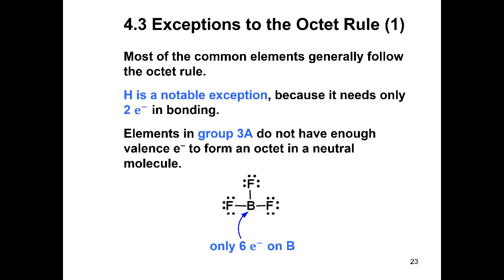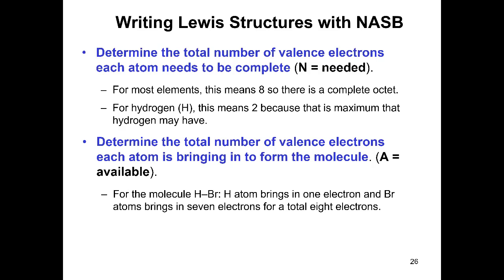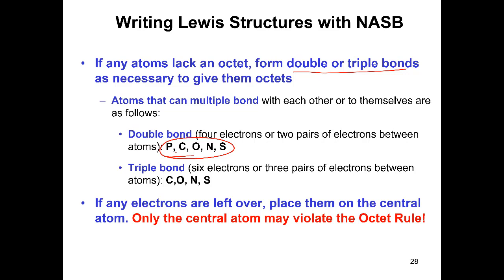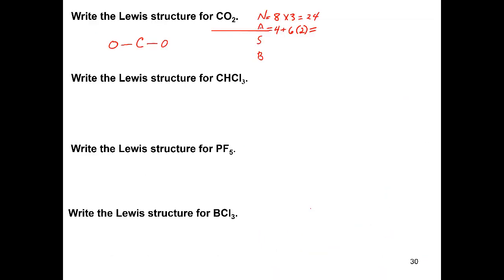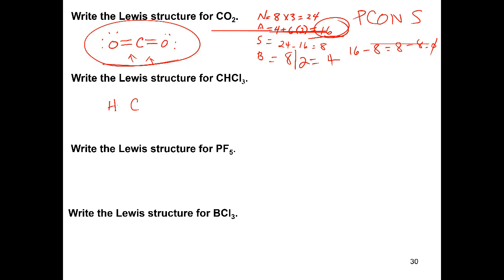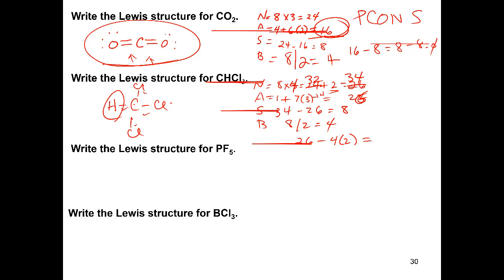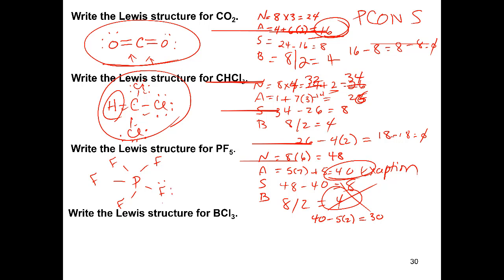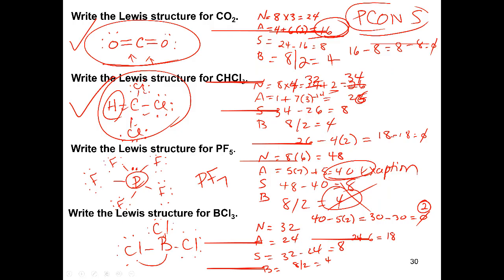2018M CHM 104 Ch 4 Recording Part 4 3 and NASB